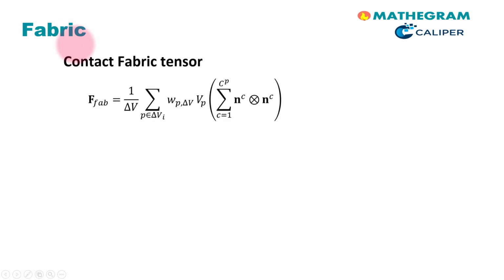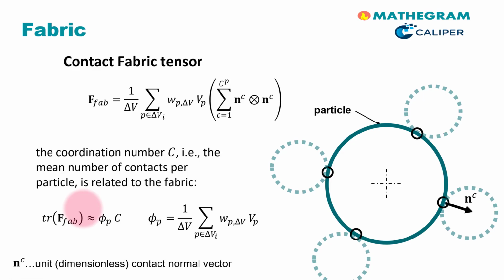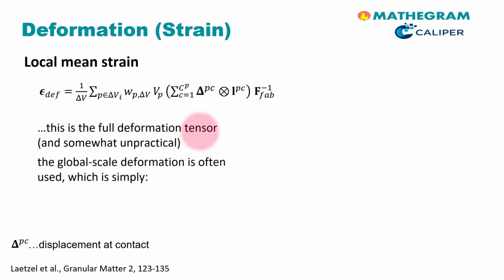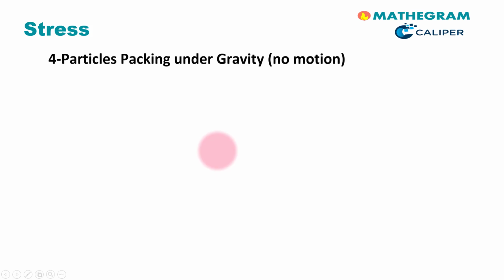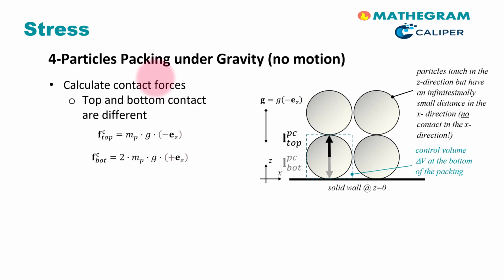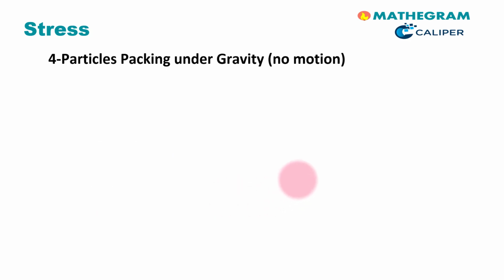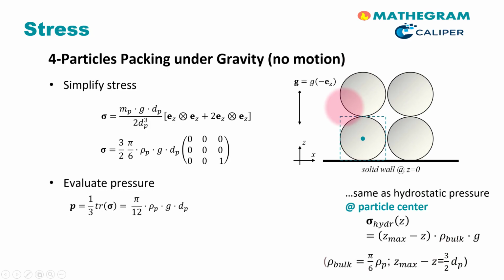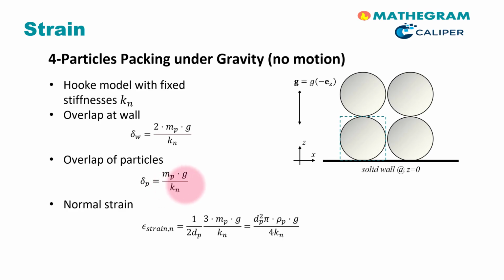Advanced Postprocessing and Benchmarking - Part 03 | iMooX.at